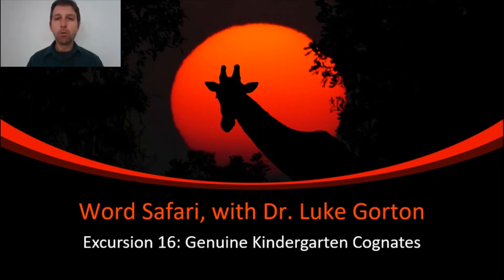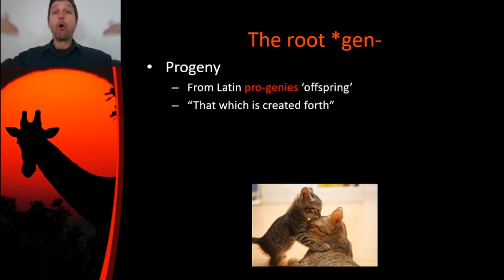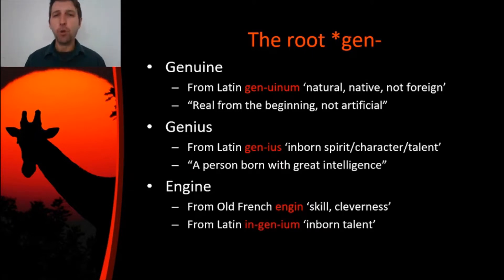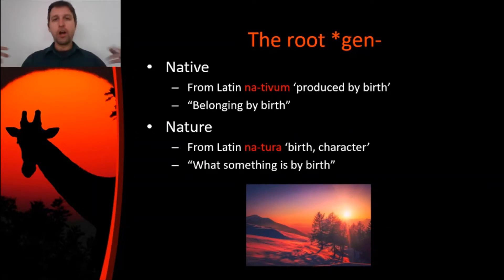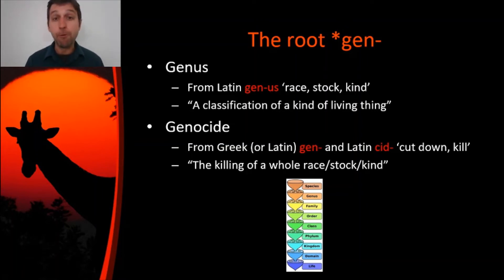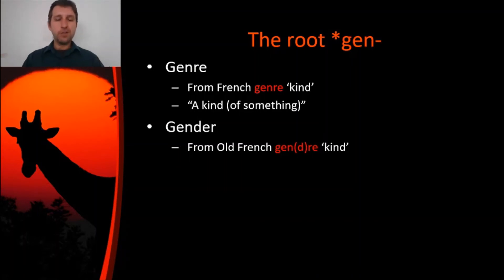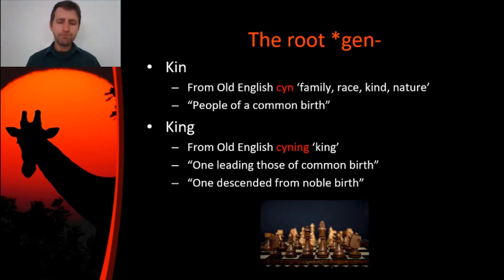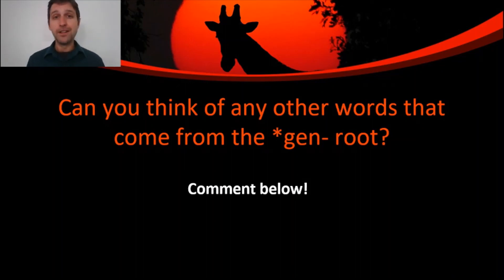Excursion 16: Genuine Kindergarten Cognates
In this excursion, Dr. Luke Gorton discusses a set of terms that derive from the Indo-European root *gen- ('birth, origin').